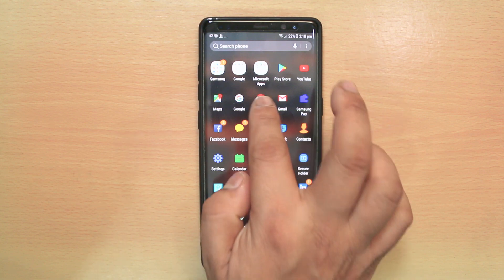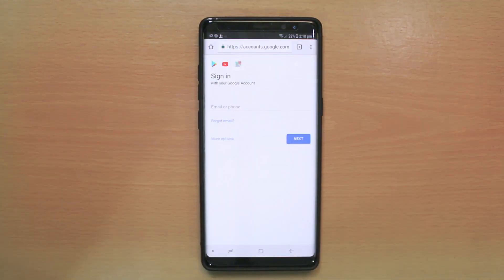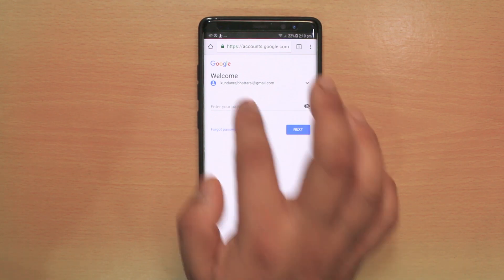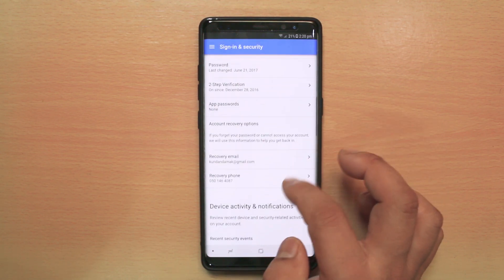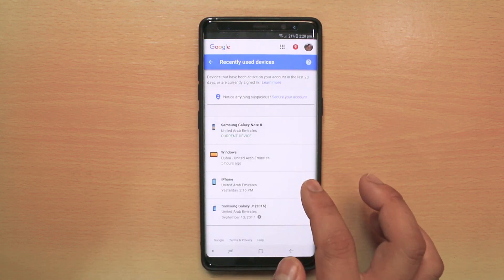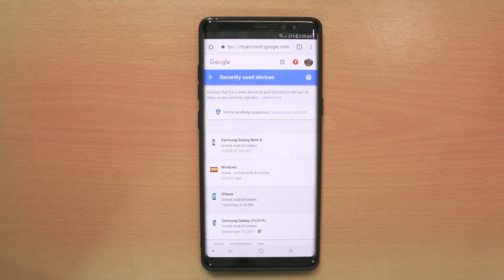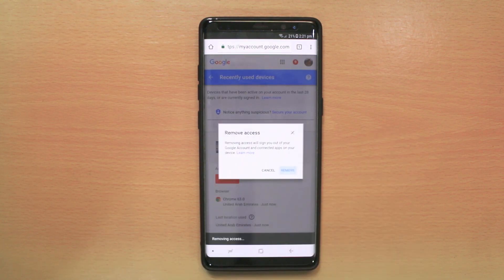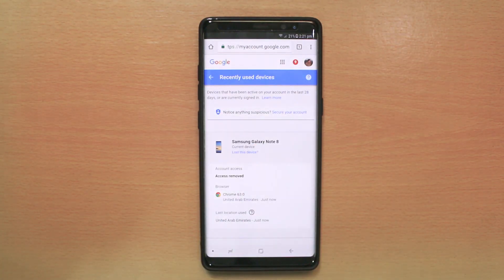How to remove devices from google account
In this video today we will see how to remove old devices which are associated with the google account. If more than one of devices are using same google account then your data may be synced across all devices.

This video also answers some of the queries below:

remove device from google
remove google account from other devices